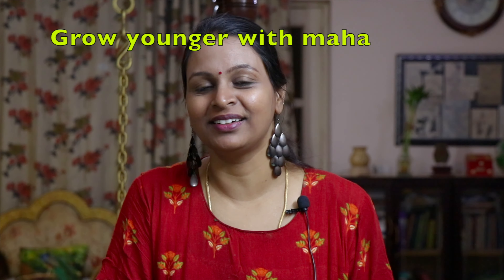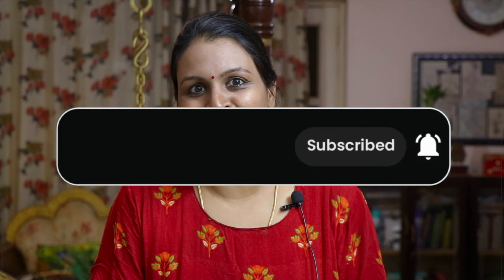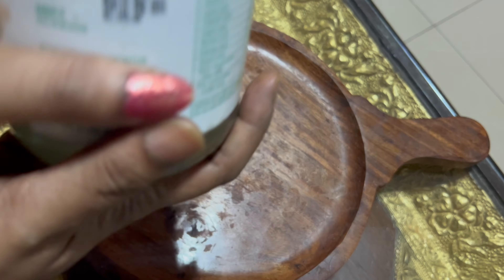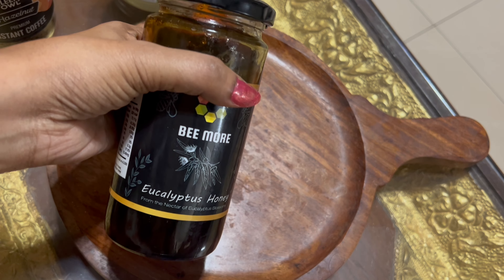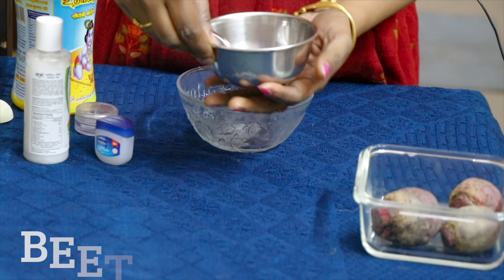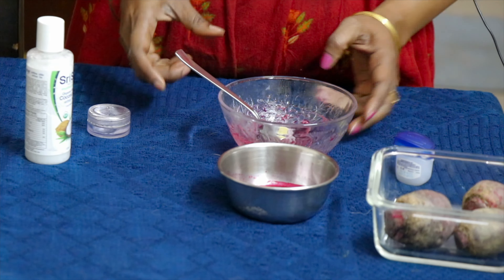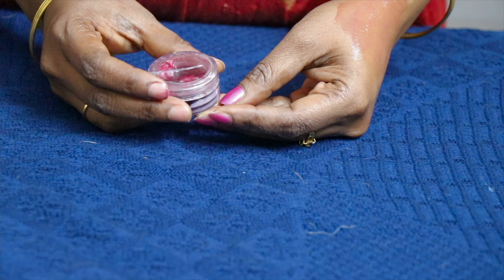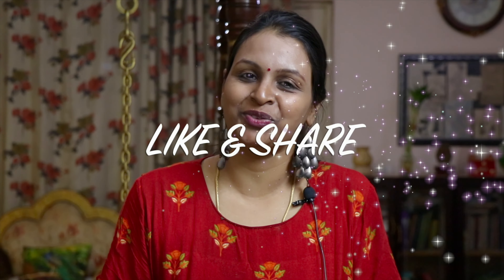Lip palm for dark lips |How to get pink lips naturally at home | Remove dark lips Home Remedies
Lip palm for dark lips |How to get pink lips naturally at home | Remove dark lips Home Remedies |  grow younger with Maha

In this video i have explained how to make lip palm for dark lips  naturally at home using  beet root , Vaseline , coconut oil , honey , ghee . and i have  explained  why skin on our lips is thinner  tan our facial  skin , reason for dark lips , why do we need to use lip palm, what is the purpose of lip palm , what causes  dry lips ,and i have  shown  how to prepare  homemade  lippalm without  bee wax . i make homemade  lippalm with oconut oil .and explained  natural lip palm benefits . try this beet root lip palm , it gives 100 💯  results .

-daily make up look (OFFICE/COLLEGE )
video - hair oil (magic hair oil for all hair problems)

Category
Howto & Style